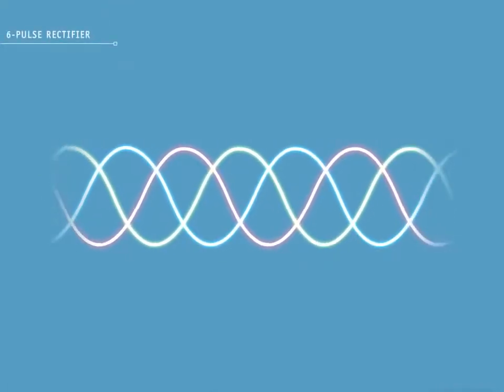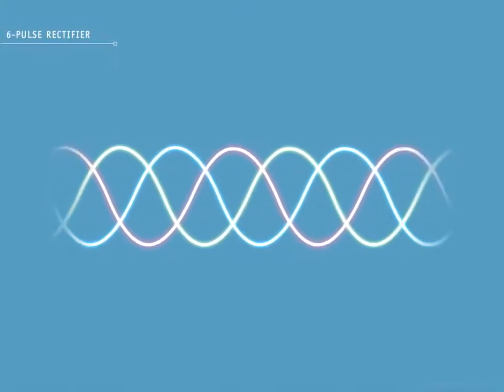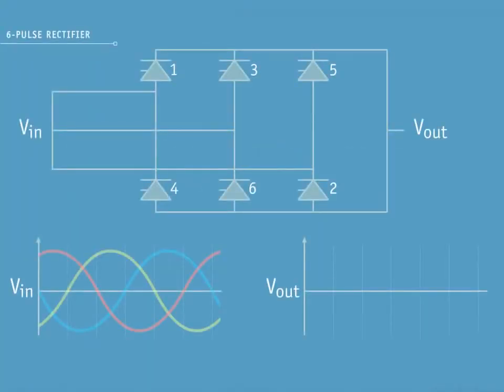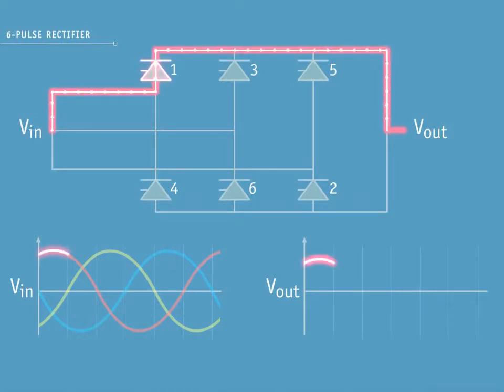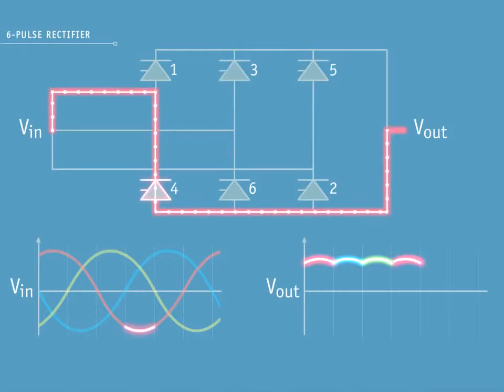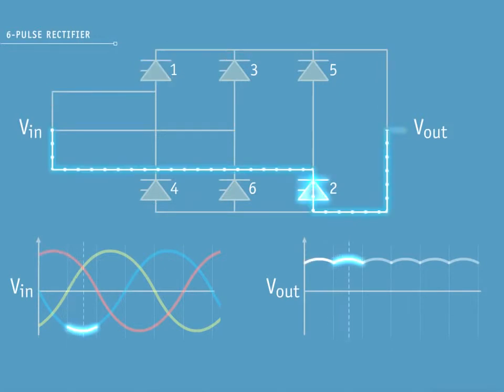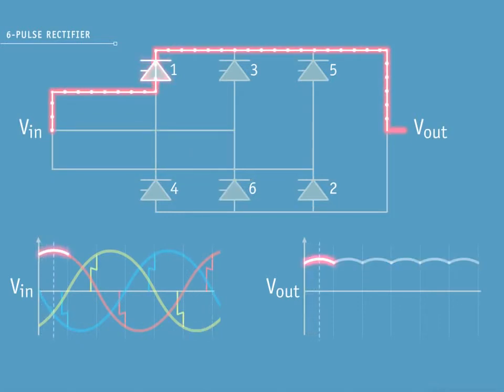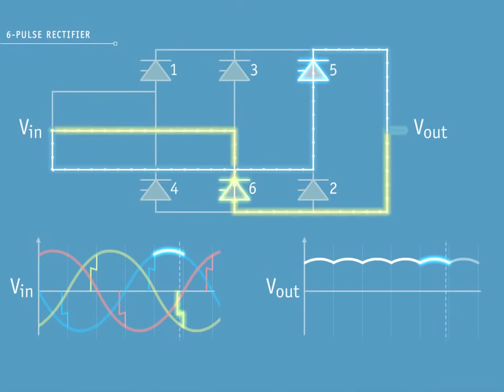Generator 6 pulse rectifier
Power fundamentals of a 6 pulse rectifier